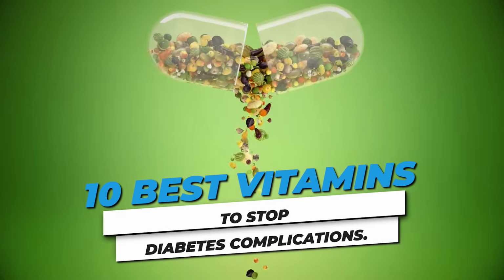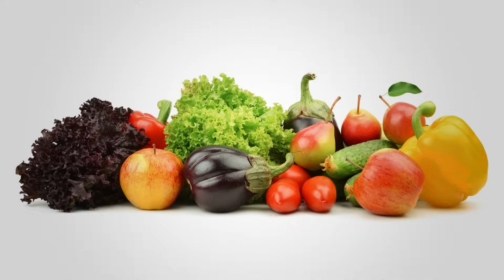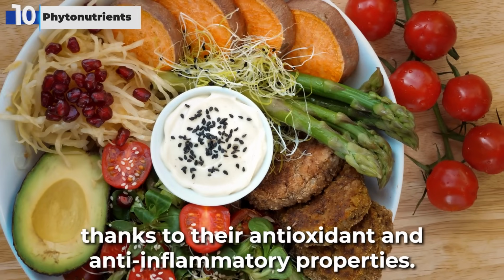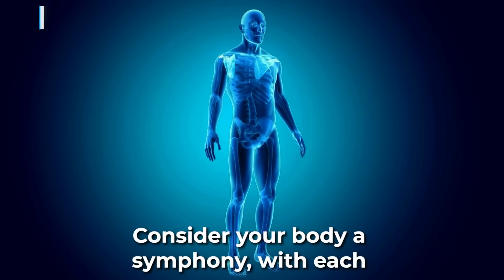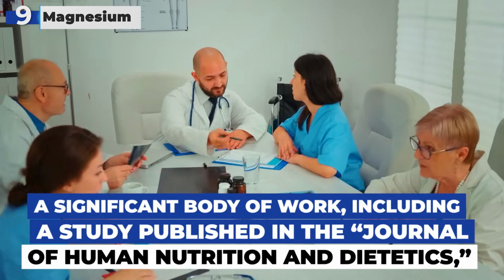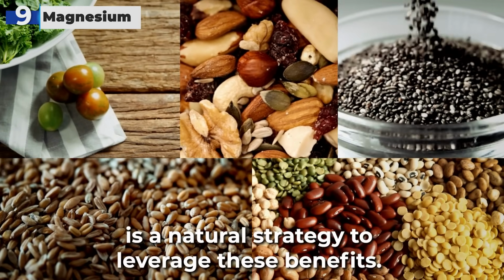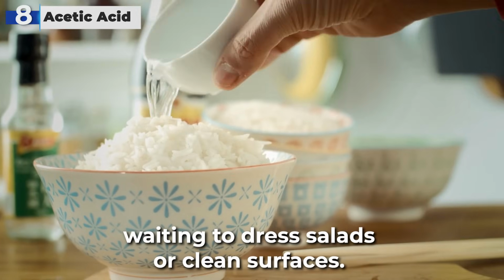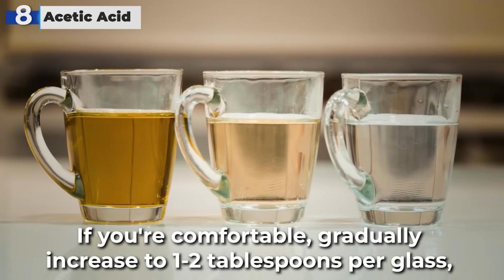10 Best Vitamins To Stop DIABETES Complications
Discover the 10 Best Vitamins To STOP DIABETES Complications in our latest video!

If you're seeking ways to manage diabetes effectively and reduce complications, this video is a must-watch. We dive deep into the essential vitamins and supplements that have been scientifically proven to support blood sugar control and prevent diabetes-related issues.

Whether you're looking to enhance your current diabetes management plan or seeking preventive measures, our expert insights will guide you towards healthier choices.

From Vitamin C's antioxidant properties to the blood sugar-lowering effects of Magnesium, this video covers all you need to know to make informed decisions about your health.

Don't miss out on our practical tips and the latest research findings on how these vitamins can play a pivotal role in your diabetes management strategy.
Some excellent supplements to help reverse diabetes:
▶️ More Videos You Might Like:
💚 Sending you our best wishes for vibrant health, abundant wealth, and happiness.